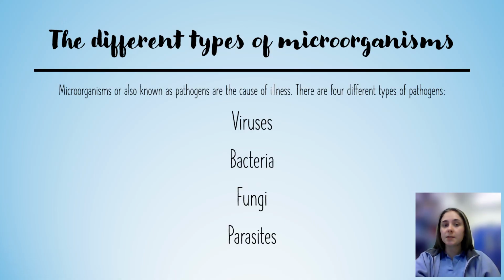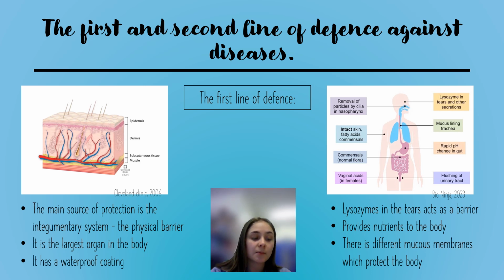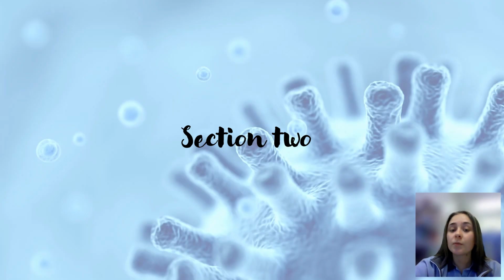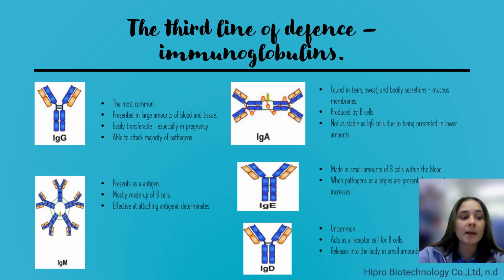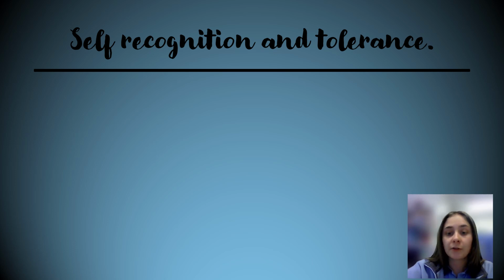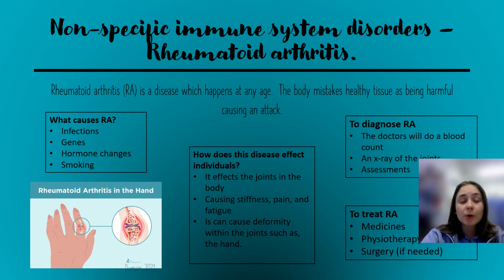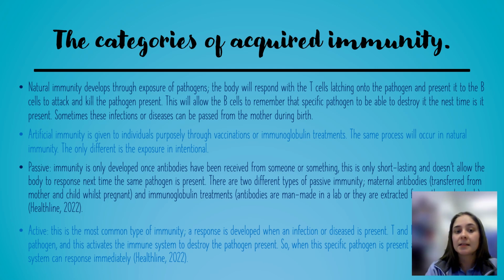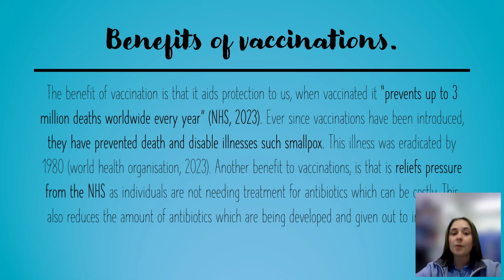Human Immunity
Learn Direct | Unit 17